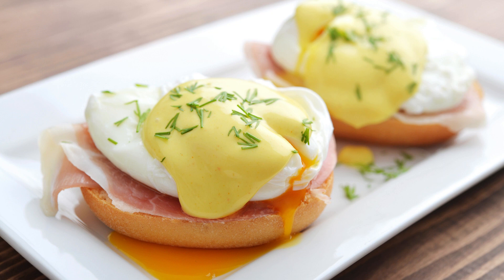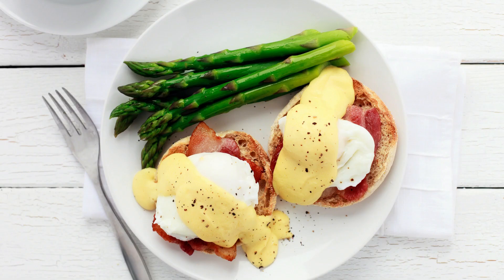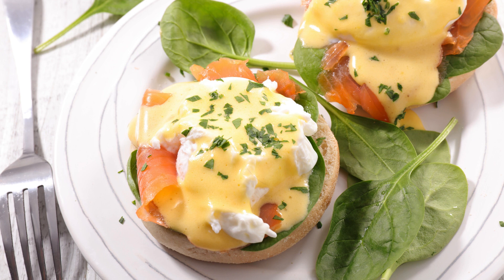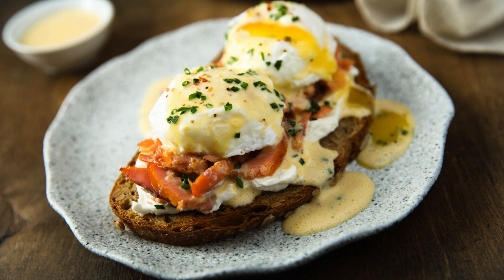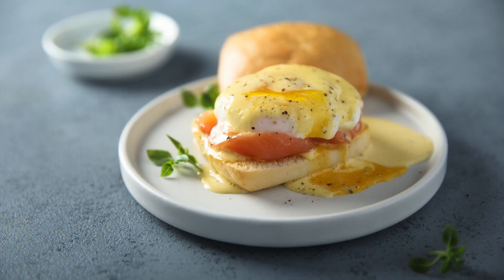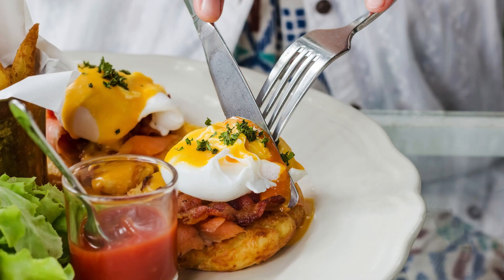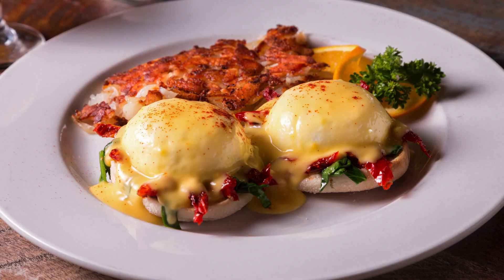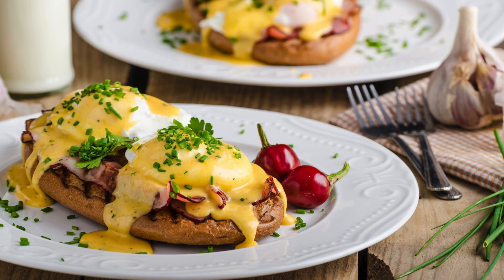Eggs Benedict Casserole Heaven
Hey there, fellow food lovers! Are you ready to ditch the fussy poached eggs and transform your ordinary brunch into a culinary masterpiece? Let me introduce you to the glorious world of Eggs Benedict Casserole - a dish so dreamy, satisfying, and surprisingly simple, it'll have you wishing every day was a lazy Sunday morning.

The Essence of a Classic, Reimagined

Think of this casserole as a deconstructed Eggs Benedict, where all the iconic flavors and textures you love get a cozy makeover. Tender, buttery English muffins, salty-savory Canadian bacon, a creamy egg custard kissed with a hint of spice – topped, of course, with the star of the show, a luscious, lemony hollandaise sauce. Talk about comfort food with a sophisticated twist!

Ease & Make-Ahead Magic

The best part about this recipe? It's incredibly forgiving and a total time-saver. You can assemble the entire thing the night before, so all you have to do in the morning is pop it in the oven and whip up a batch of hollandaise while it bakes. Weekend brunches just got a whole lot more relaxing.

Here's what you'll need to turn your brunch dreams into reality:

Serves: 6-8 hungry brunch enthusiasts

Ingredients:

Base:

6 English muffins, split and cubed
8 ounces Canadian bacon, chopped

Egg Custard:
8 large eggs
2 cups milk
1 teaspoon onion powder
1 teaspoon salt
1/2 teaspoon black pepper

Hollandaise Sauce:
4 large egg yolks
1/2 cup unsalted butter, melted and slightly cooled
2 tablespoons lemon juice
1 teaspoon Dijon mustard
Pinch of cayenne pepper (optional)

Instructions

Prep is Key: Grease a 9x13-inch baking dish. Split and cube your English muffins (don't worry about perfect cubes!). Chop the Canadian bacon into bite-sized pieces.

Build Your Layers: Start with a layer of English muffin cubes, followed by half the Canadian bacon. Repeat with another layer of muffins and the rest of the bacon.

Whisk That Custard: In a large bowl, whisk together the eggs, milk, onion powder, salt, and pepper until light and foamy. Pour this luscious mixture over the layered ingredients in the baking dish. Cover with plastic wrap and refrigerate for at least 8 hours, or overnight for maximum flavor infusion.

Bake to Perfection: Preheat your oven to 375 degrees F (190 degrees C). Remove the plastic wrap and bake the casserole for 35-45 minutes, or until the eggs are set and the top is golden.

Hollandaise Time!: While the casserole bakes, prepare the hollandaise sauce. The classic way involves a double boiler, but I'll let you in on a secret... a blender works like magic! Simply blend the egg yolks, lemon juice, mustard, and a pinch of cayenne (if using) until smooth. With the blender running, slowly drizzle in the melted butter until you achieve a thick, creamy sauce.

The Grand Finale: Generously drizzle the hollandaise sauce over the hot, baked casserole. Garnish with chopped chives or parsley for a pop of color, and prepare to be amazed!

Pro Tips & Endless Possibilities

Make It Your Own: Get creative with add-ins! Sautéed spinach, mushrooms, or bell peppers would all be delicious. Swap the Canadian bacon for smoked salmon or ham.

Spice It Up: Add a pinch of red pepper flakes to the custard or a dash of hot sauce to the hollandaise for a little kick.

No Leftovers? I doubt it, but if you have any leftover casserole, it reheats beautifully. Just store the hollandaise separately until you're ready to serve.

This Eggs Benedict Casserole is like a warm hug for your taste buds – rich, flavorful, and absolutely irresistible. It's destined to become your go-to recipe for easy entertaining, holiday brunches, or just treating yourself to a seriously indulgent breakfast.

Remember, the beauty of cooking lies in experimentation and finding your personal touch. So, let your culinary spirit soar and enjoy this delightful culinary adventure!